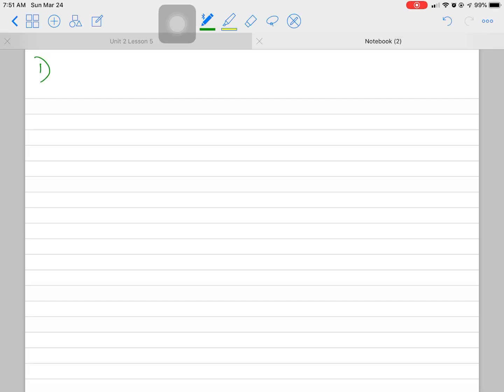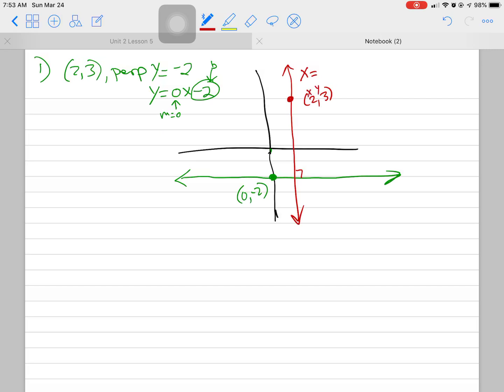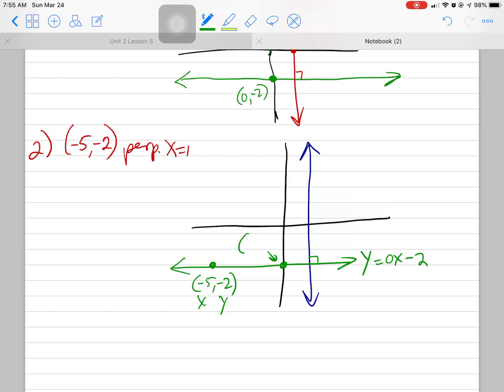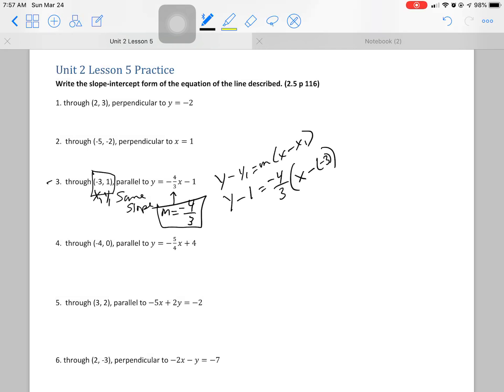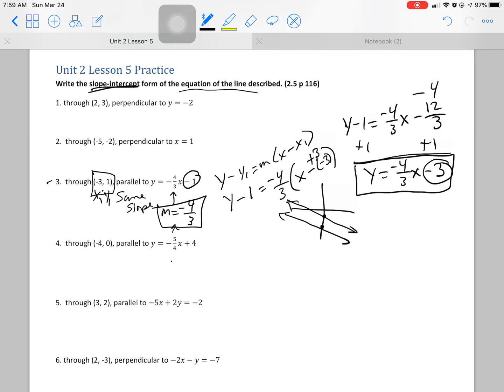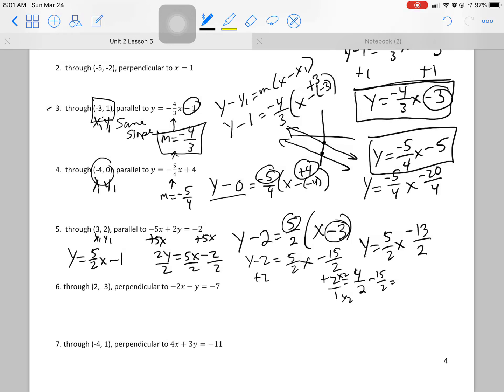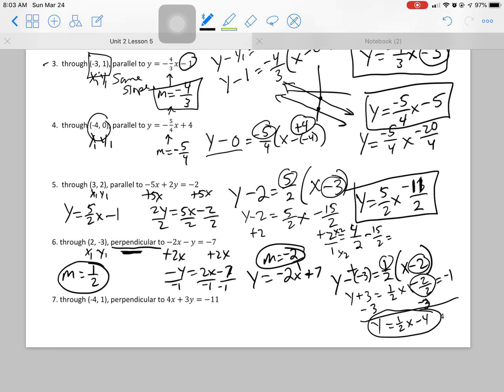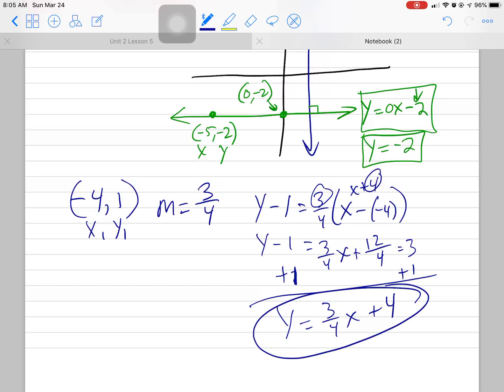MA86 Unit 2 Lesson 5 Practice